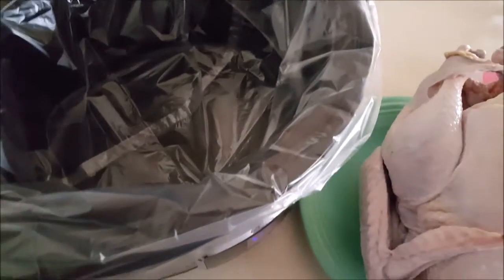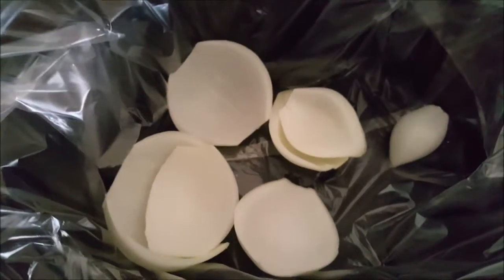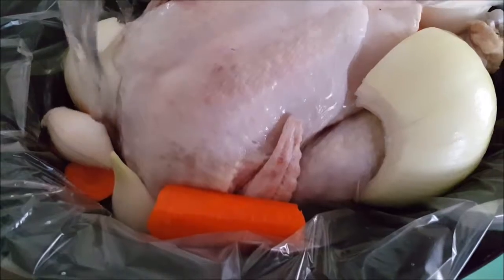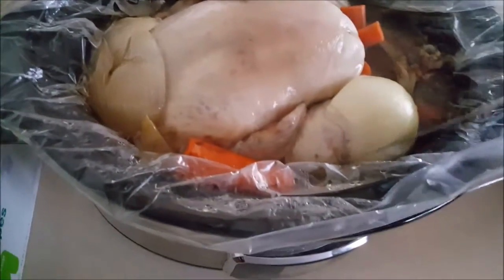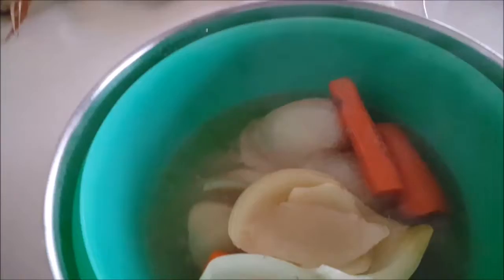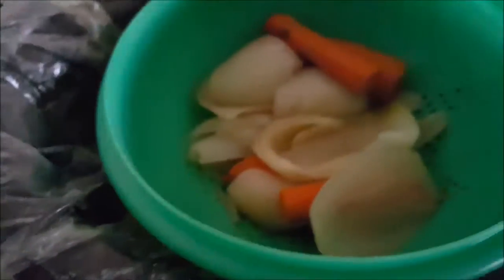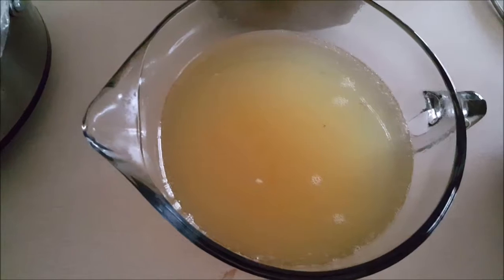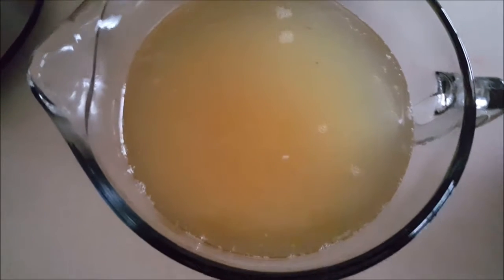How To Make Turkey Stock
How to make turkey stock / broth with only a few ingredients and your crock pot. Most people would dump the stock out not knowing that it can be kept.